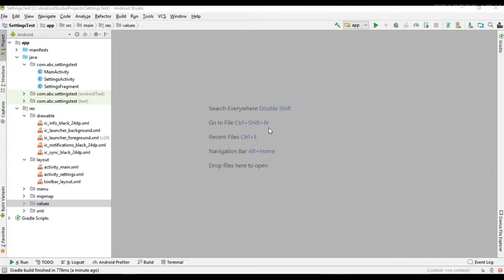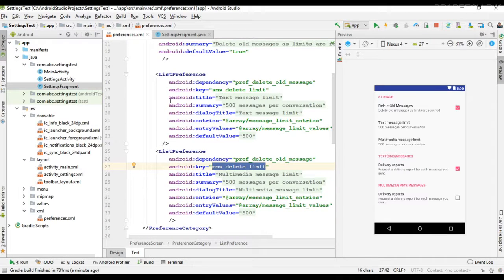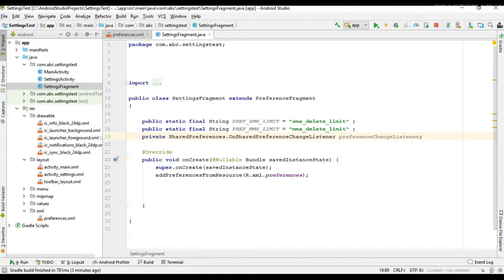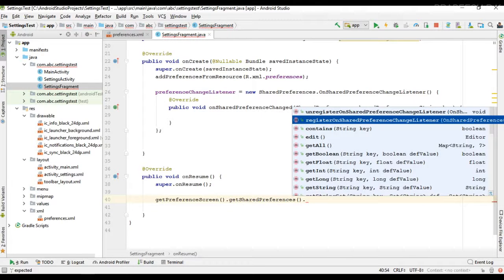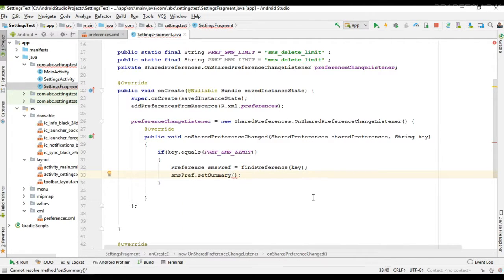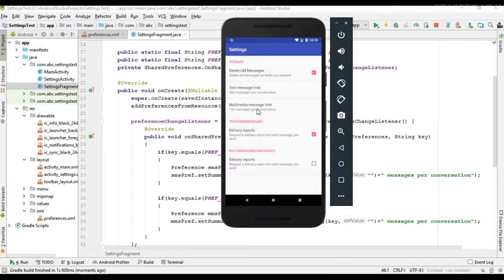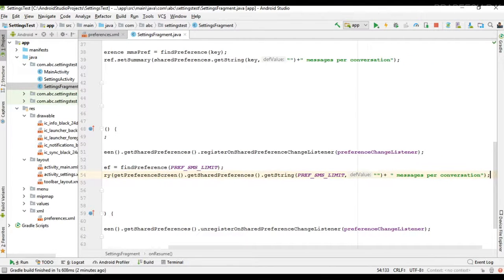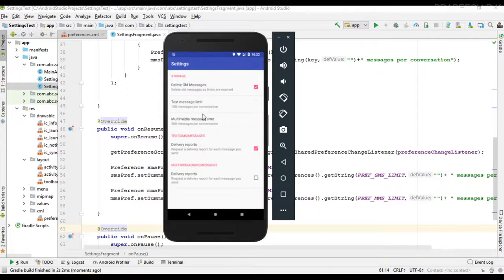Android tutorial (2018) - 84 - Preference API- Listening for Preference changes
There are several situations in which you might want to be notified when user changes a preference in your app settings page.

In order to receive the user settings change event you have to implement the SharedPreference.OnSharedPreferenceChangeListener  interface.

You must register for this interface from the onResume method of your PreferenceFragment or PreferenceActivity by calling the method registerOnSharedPreferenceChangeListener().

Also you must unregister from the listener from the onPause method of your  PreferenceFragment or PreferenceActivity by calling the method unregisterOnSharedPreferenceChangeListener().

This video teach you how to handle the settings change in your app settings page, also you can learn about how to update the preference summary when user made a change .